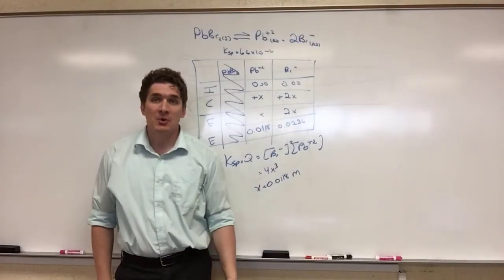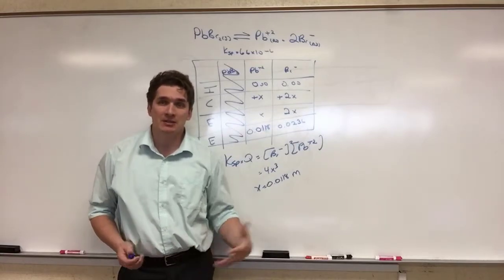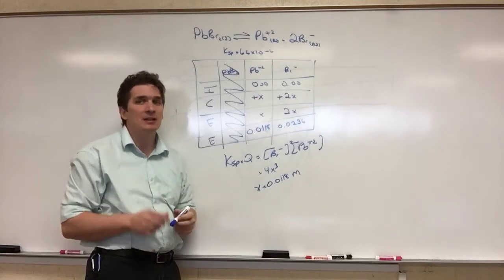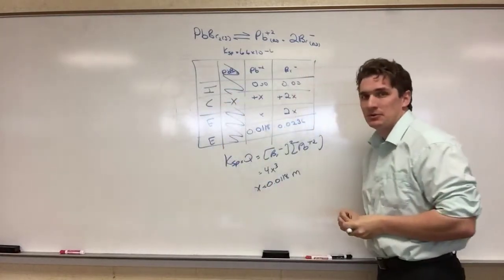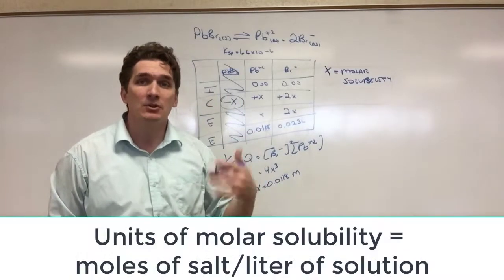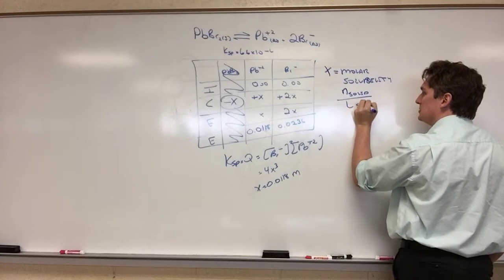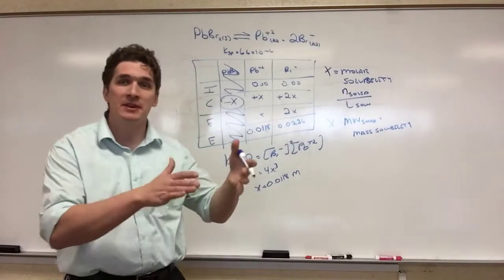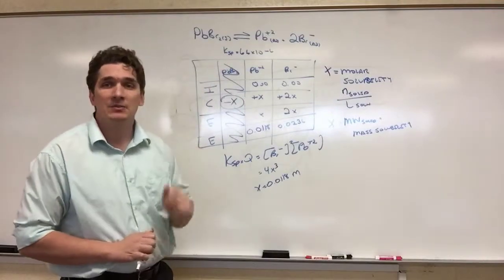Mass and Molar Solubility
How to find the mass and molar solubility of a semi-soluble salt